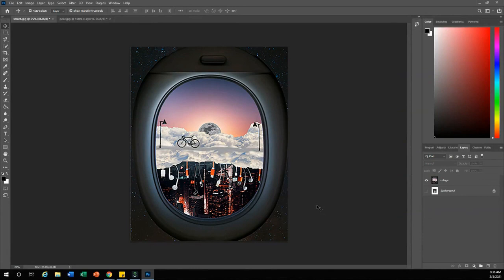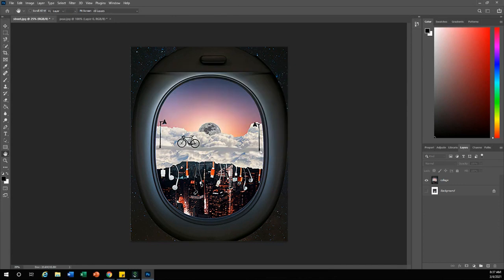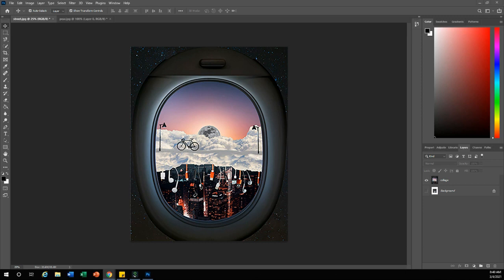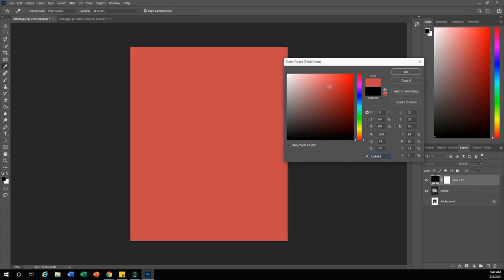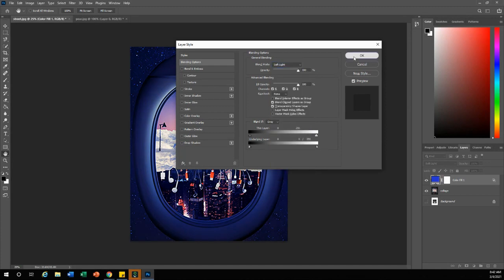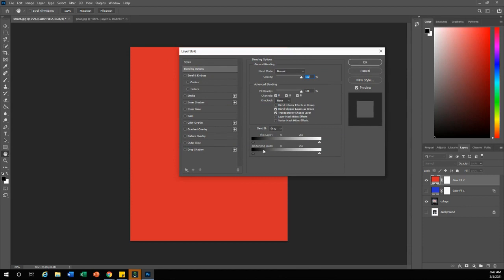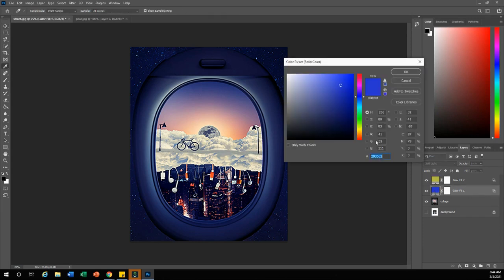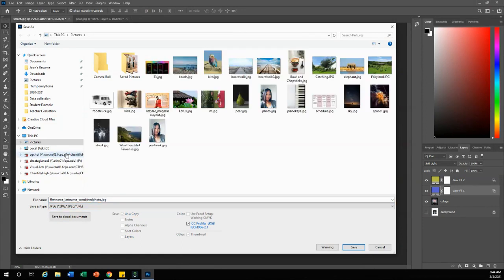Colortone in Photoshop